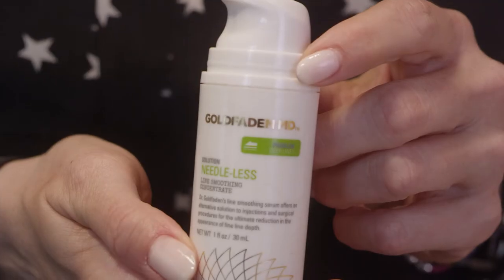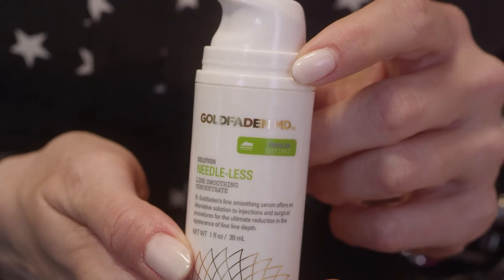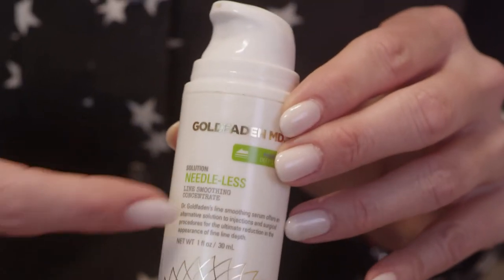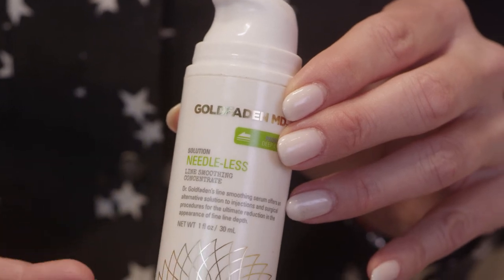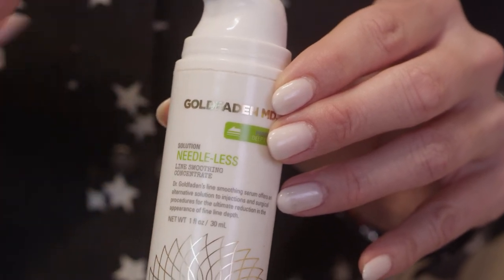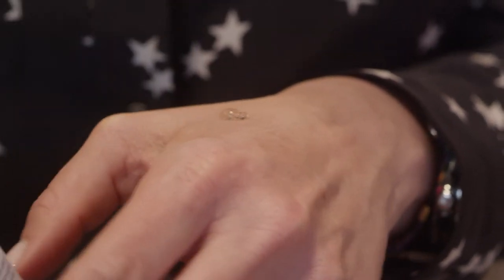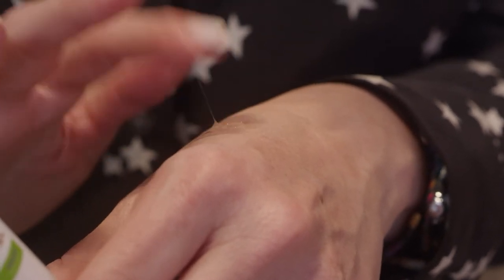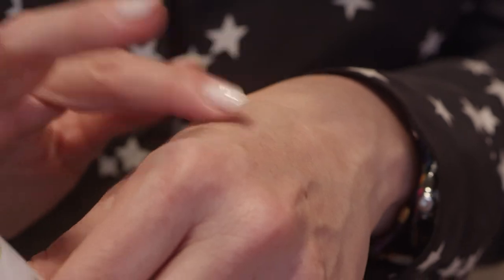Bright Eyes "Dark Circle Radiance Concentrate"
Lisa Goldfaden featuring Bright Eyes